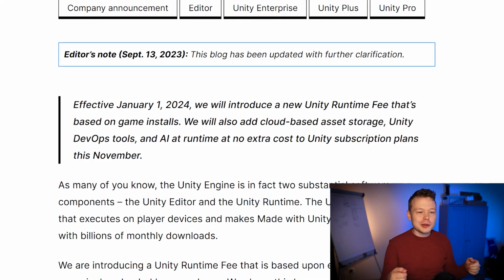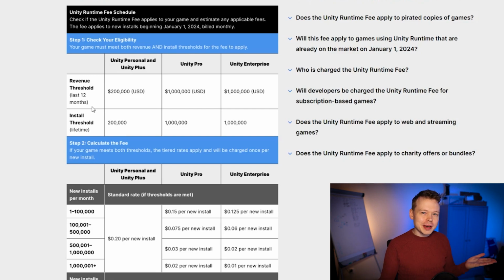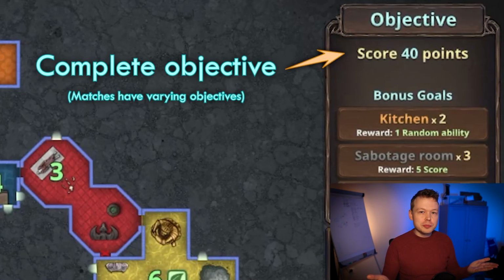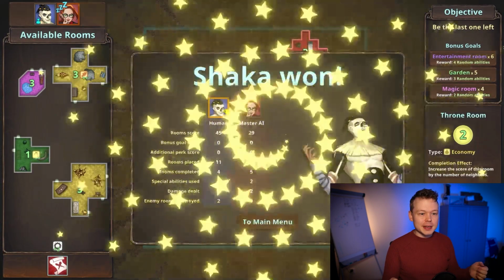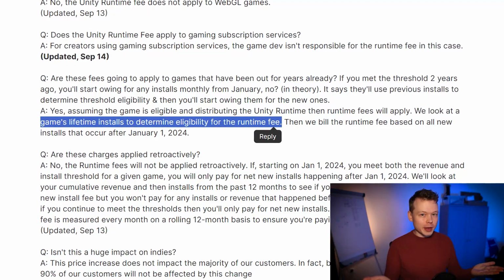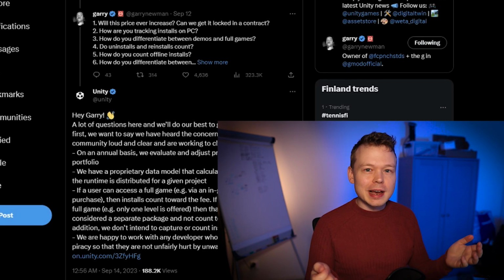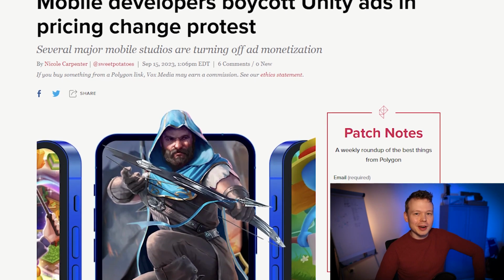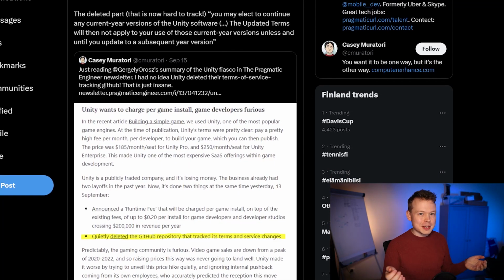Is Unity Dead? My Thoughts on Unity Pricing Change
Is Unity Dead? What is going on with the recent Unity pricing change?